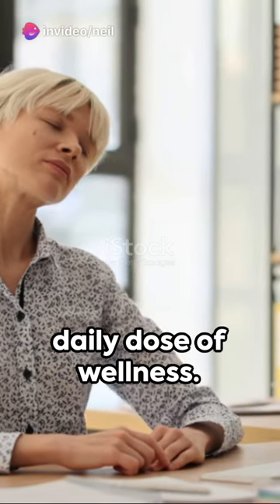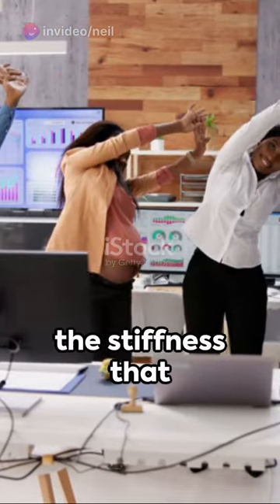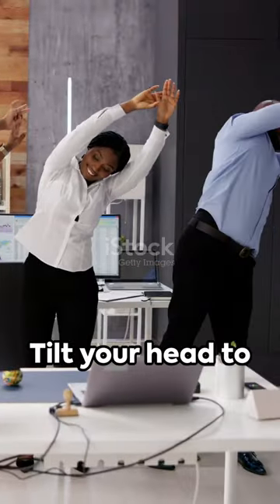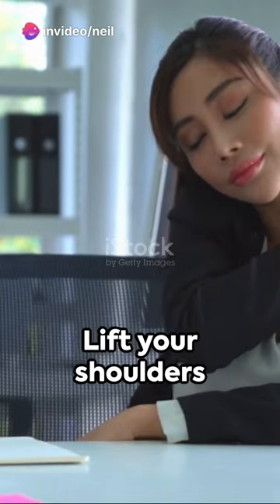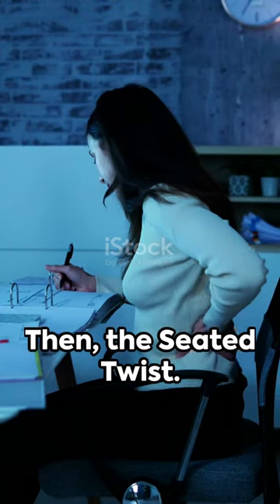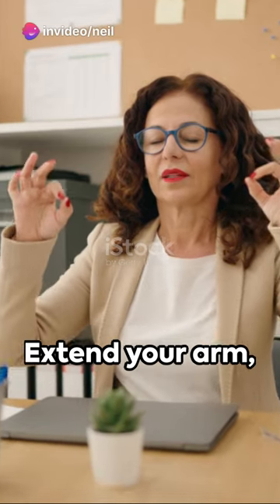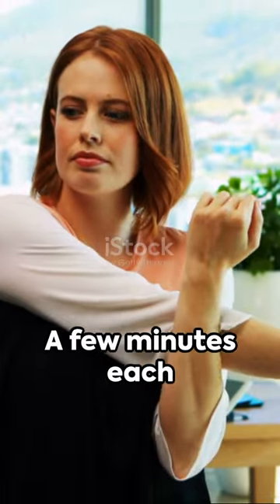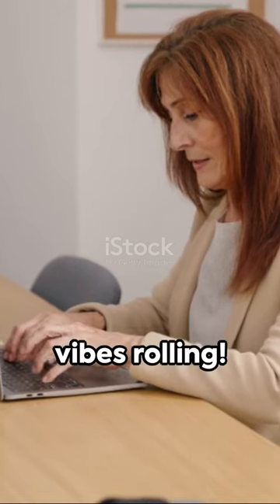Effective desk stretches for office workers